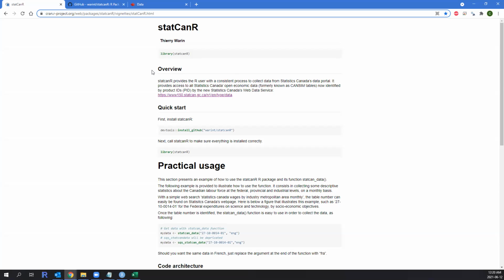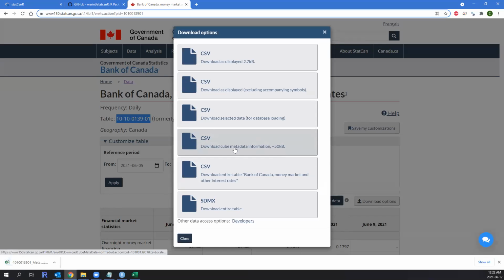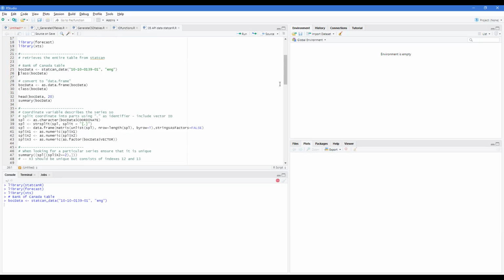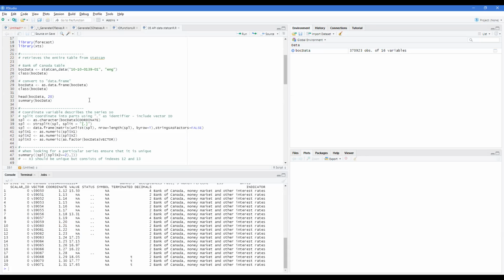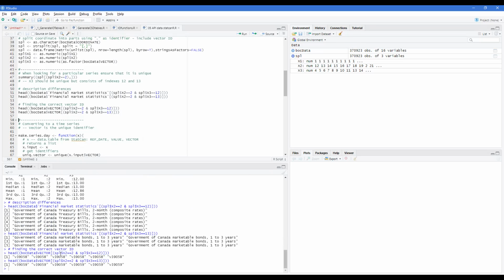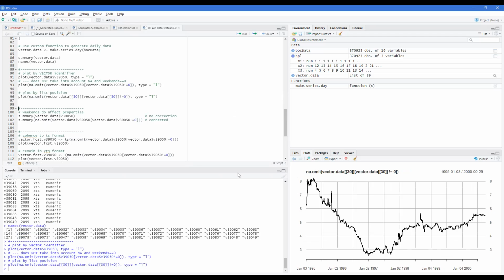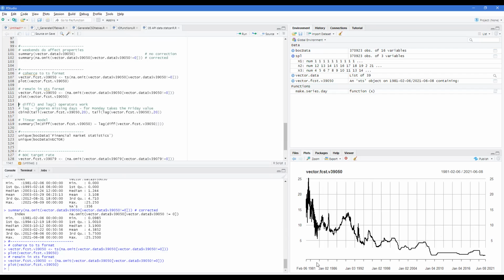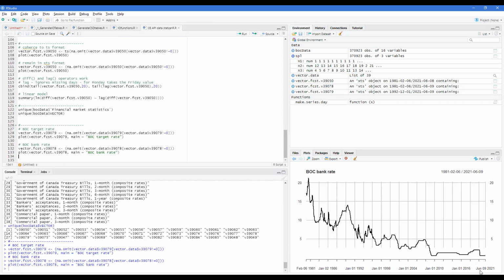05 API data statcanR